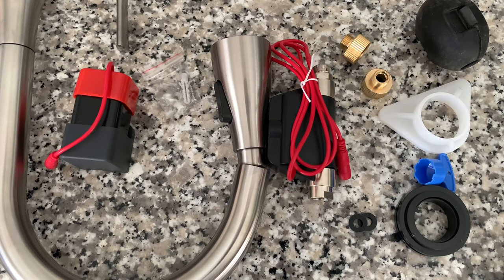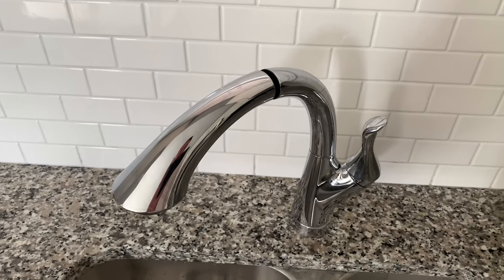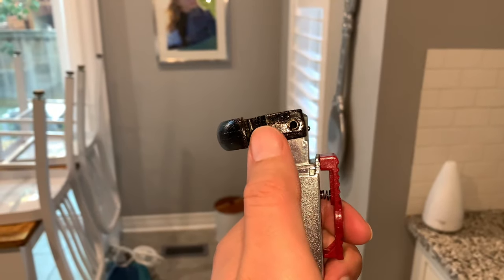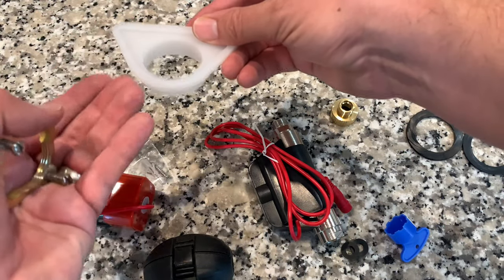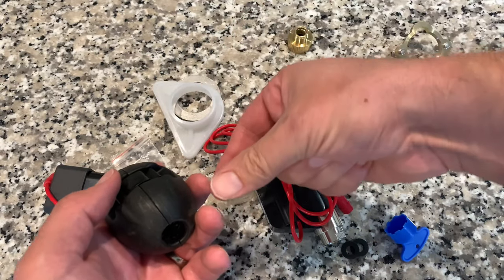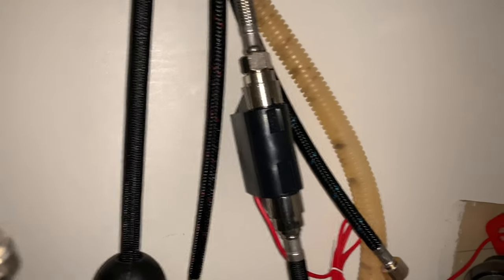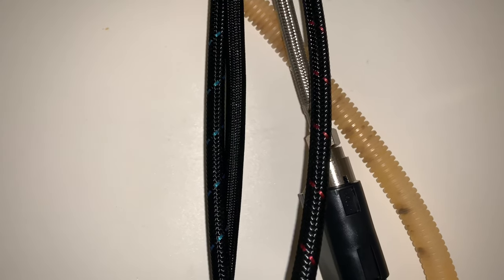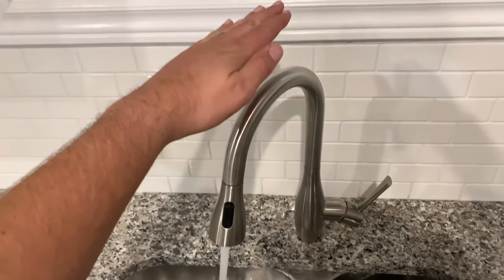BEST Budget Kitchen Faucet with Pull Out Sprayer? Crea Touch On unboxing Review Setup Guide How to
How to Setup Install the Touch On Kitchen Faucets with Pull Out Sprayer, Fingerprint Resistant Single Handle Kitchen Sink Faucet Touch Activated Faucet